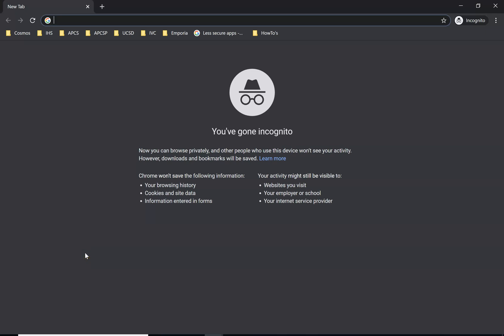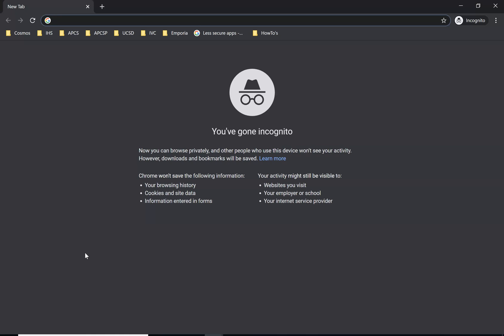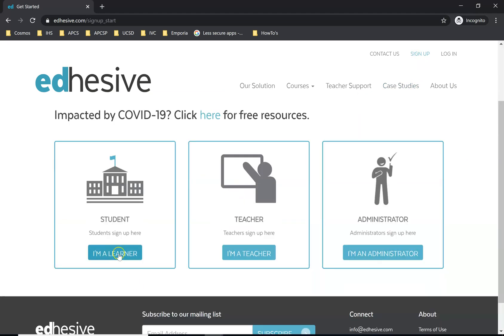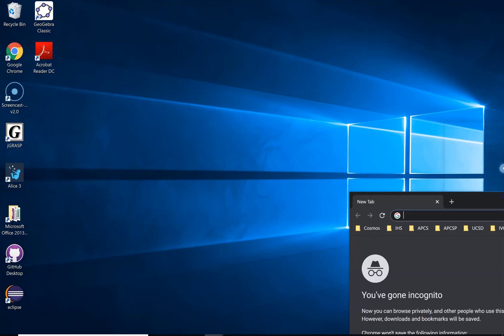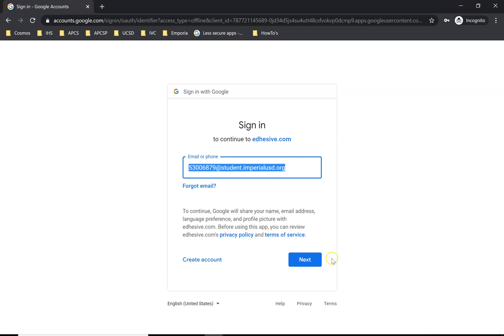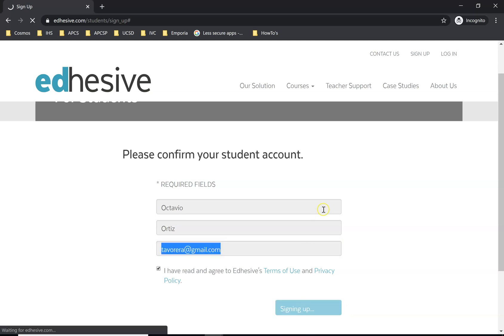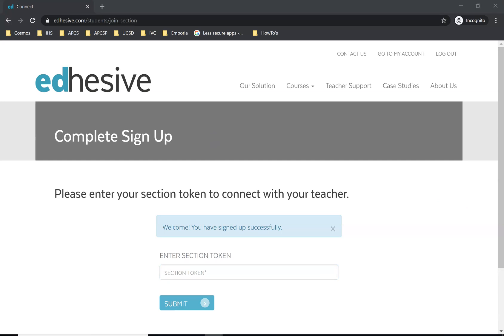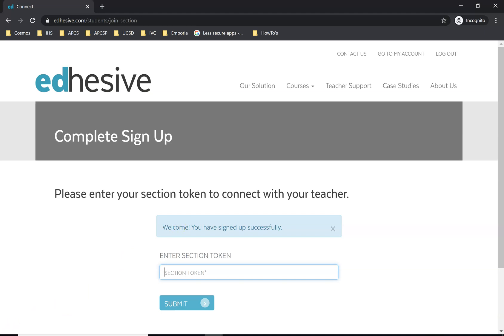Edhesive SignUp Tutorial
How to Sign Up for Edhesive.com. Geared for AP Computer Science Principles & Intro to Computer Science classes.